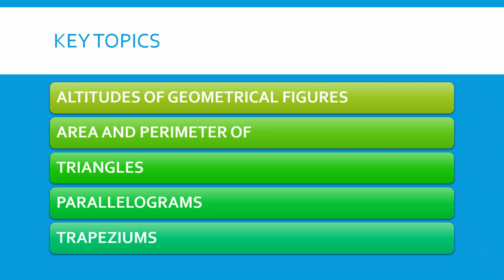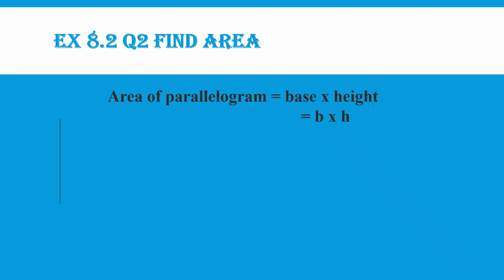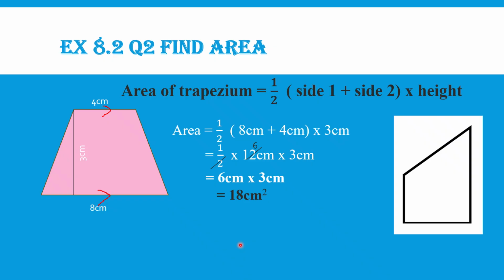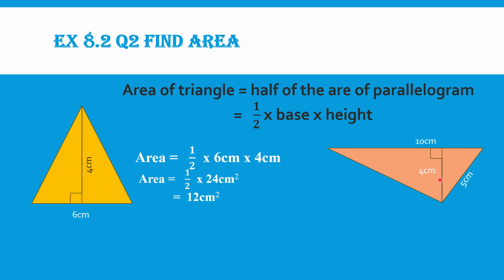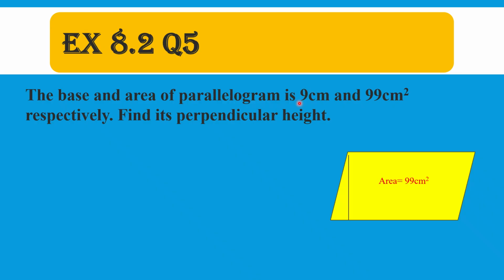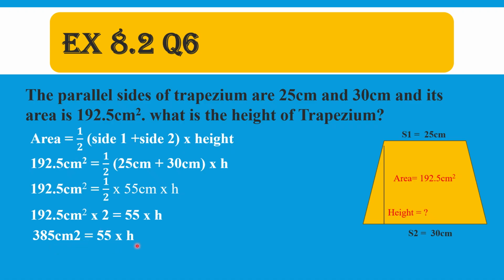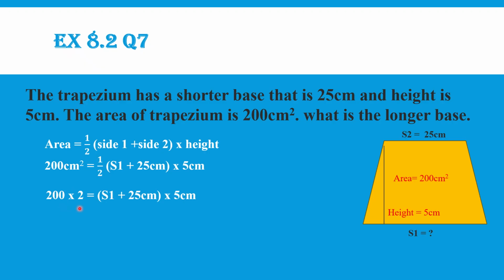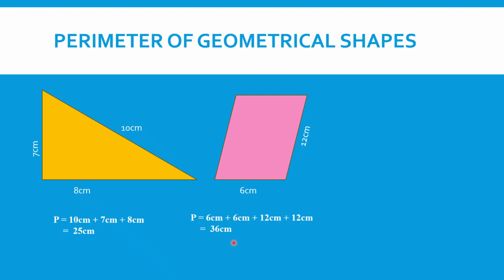PCTB 6 mathematics Ex 8.2| altitude| area| perimeter| parallelogram| Trapezium| triangle| trapezoid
📘 Video Title: Altitude, Area & Perimeter of Triangles, Parallelograms & Trapeziums | Geometry Made Easy

📖 Description:
In this video, we’ll learn how to find the altitude, area, and perimeter of different geometrical shapes — triangles, parallelograms, and trapeziums.
We’ll go step by step through the formulas, concepts, and solved examples to help you understand each topic clearly.

👉 Topics Covered:

Understanding altitude (height) in different shapes

Area of a triangle (½ × base × height)

Area of a parallelogram (base × height)

Area of a trapezium (½ × (sum of parallel sides) × height)

Perimeter formulas for each shape

Worked-out examples and shortcut methods

🎯 Perfect for:
Students in middle school or high school learning basic geometry, or anyone preparing for exams.